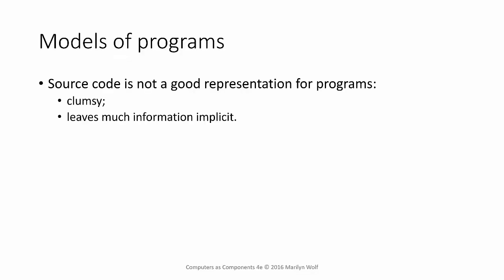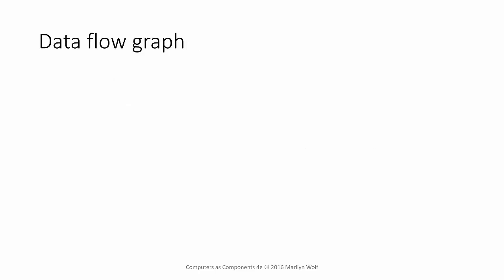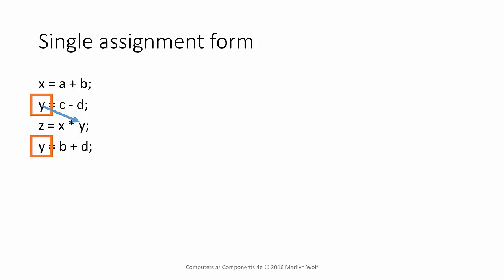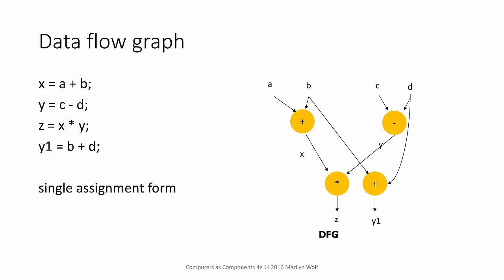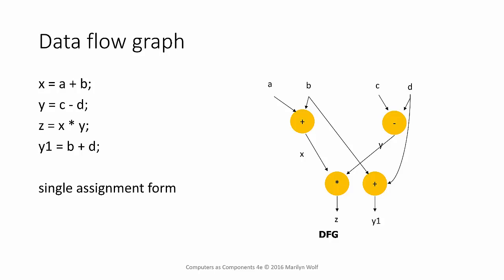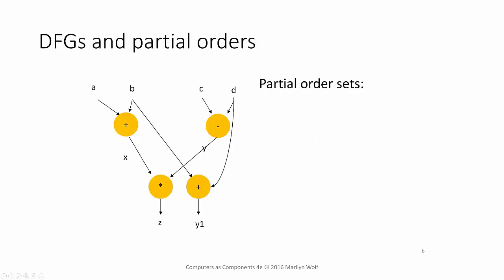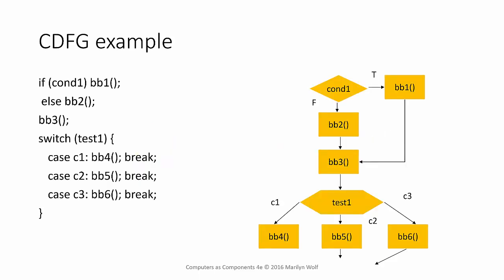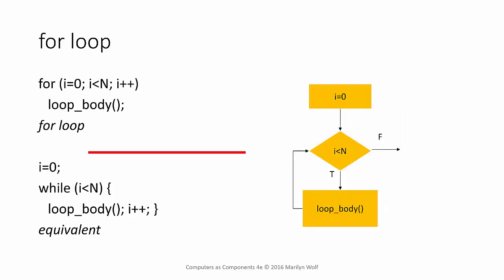Models of Programs